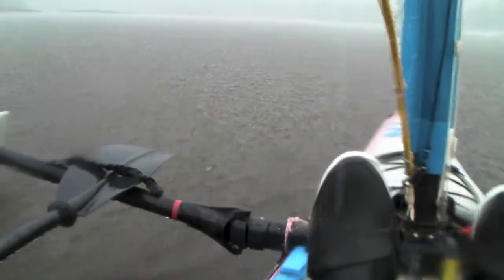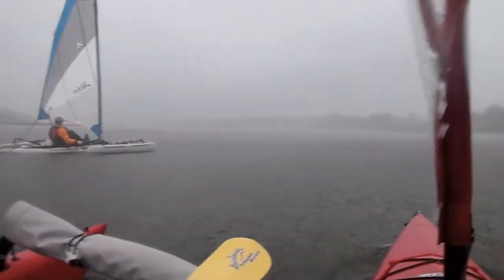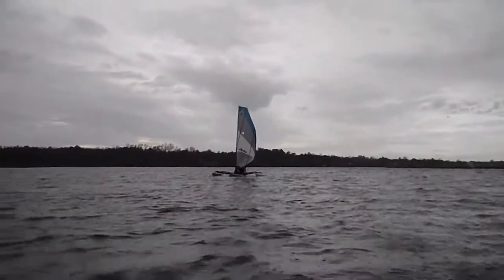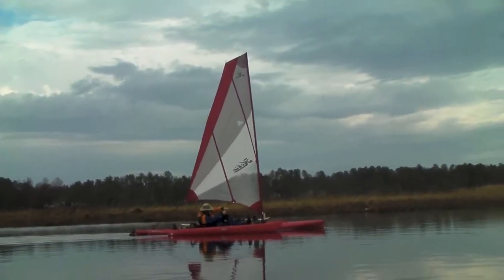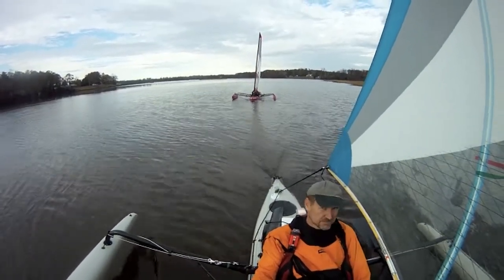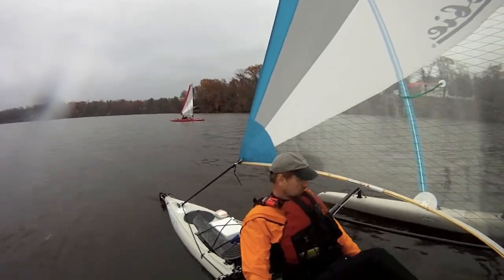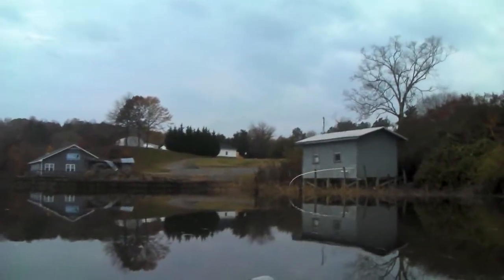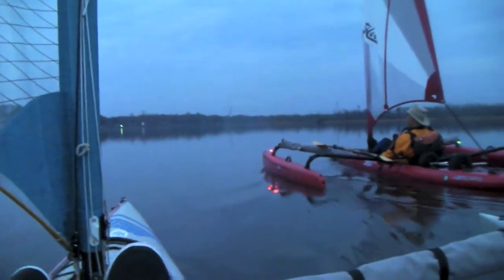111116 Mattoponi River Trip Part 2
A fall river trip with a fellow Water Tribe member, WaterDog down Virginia's Mattoponi and York Rivers. This is Part 2 of Day 1.